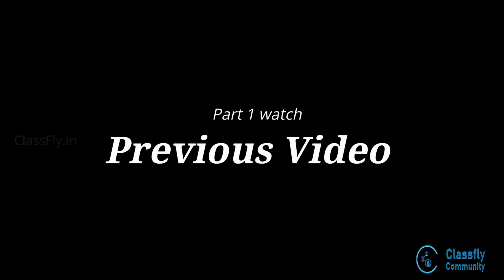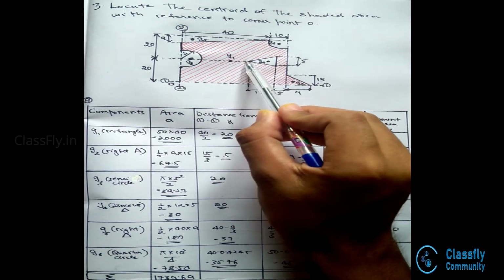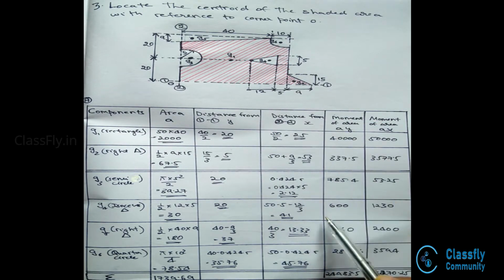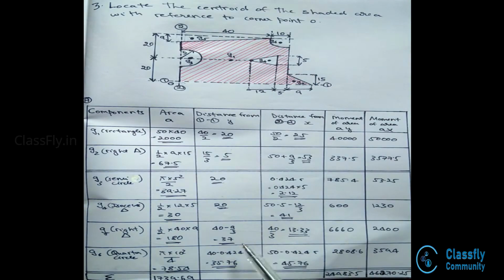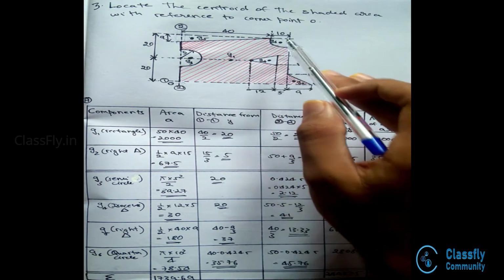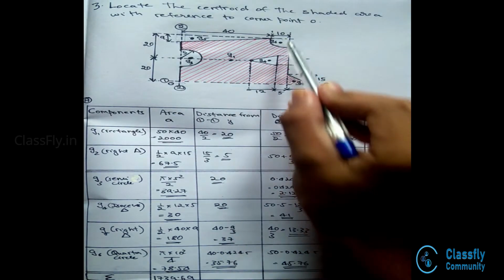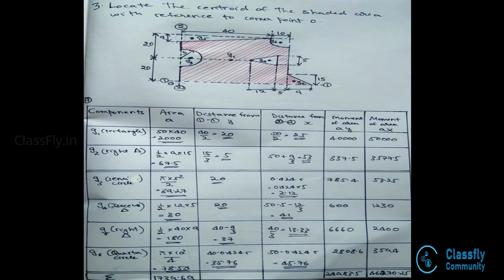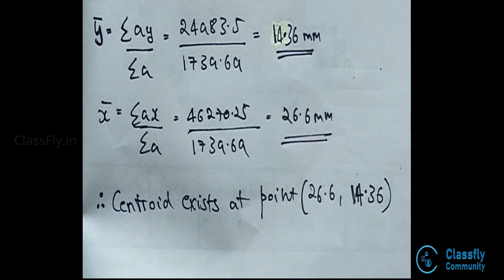Engg | VTU | Basic Civil | Module 4 | 9 Centroid Numericals p3b